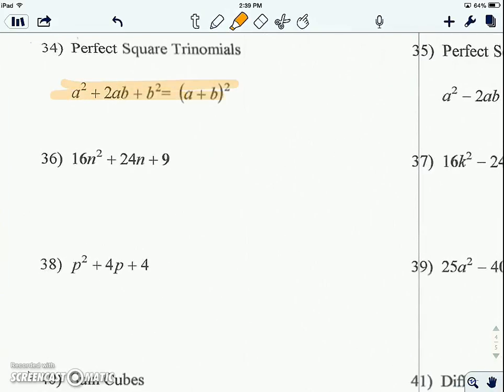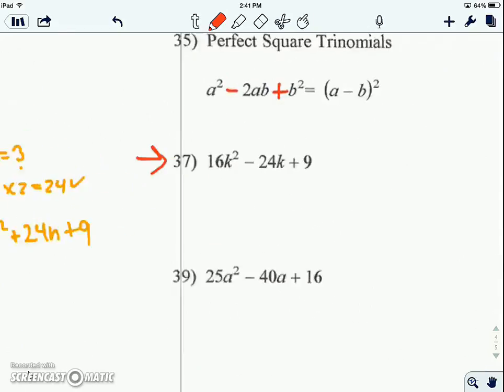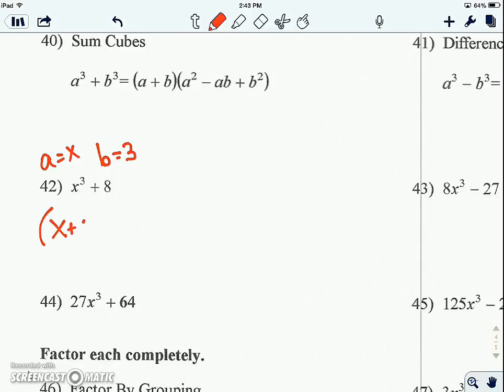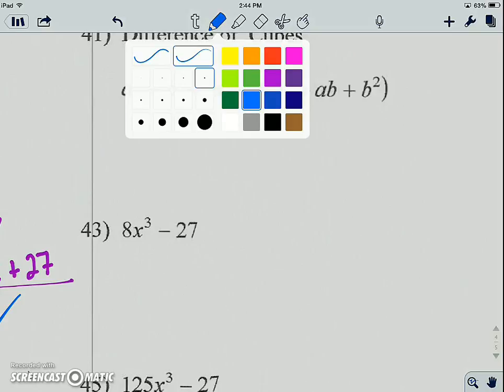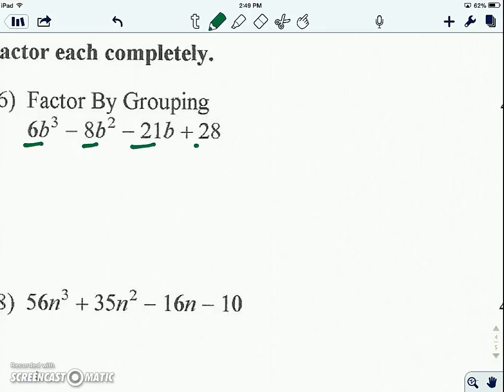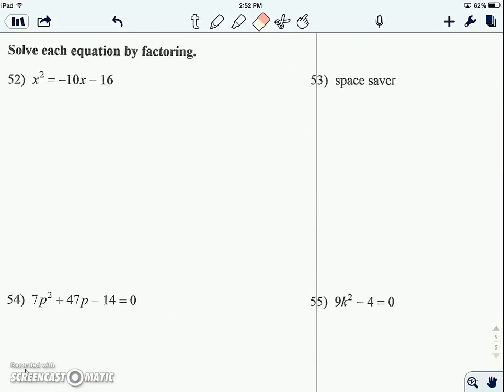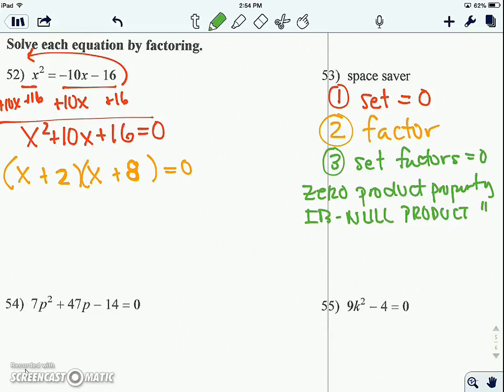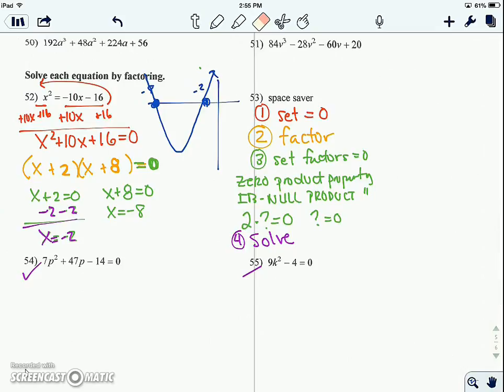end of factoring